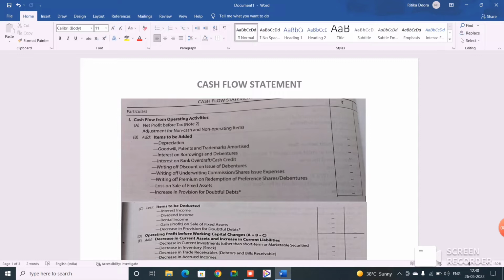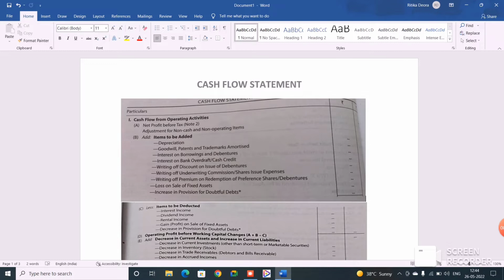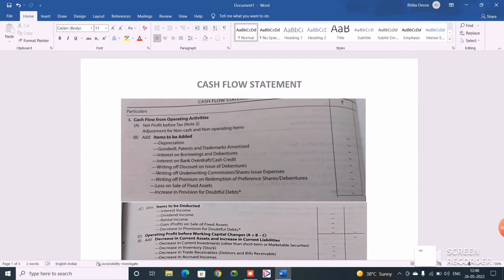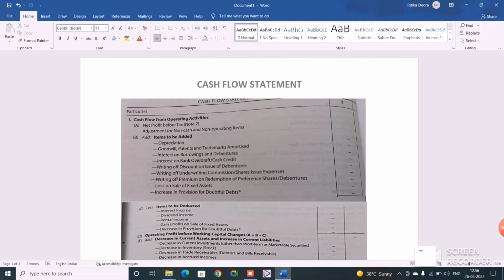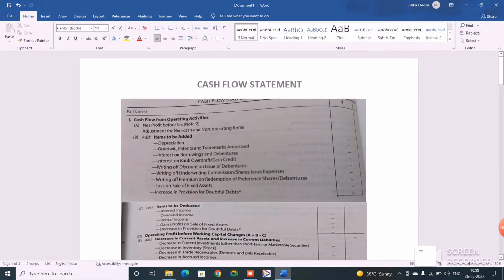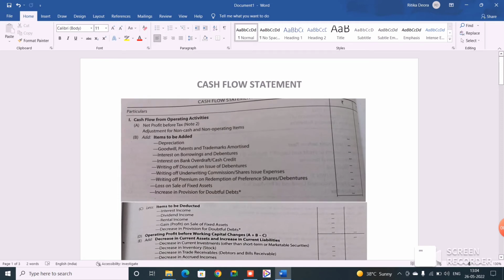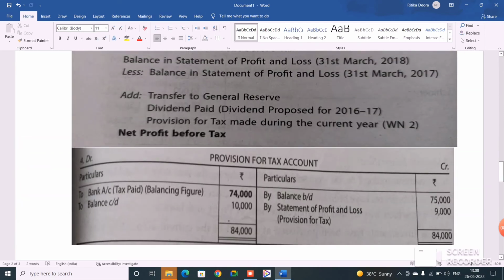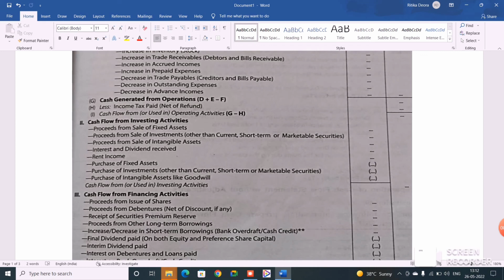COMPLETE UNDERSTANDING OF CASH FLOW STATEMENT AND THE LOGIC FOR TREATMENT OF CERTAIN ITEMS (PART 1)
This video comprises a detailed explanation of the format of cash flow statement and  treatment for all the items under different activities has been covered. It also covers the detailed explanation of working notes and ledger accounts necessary for the preparation of cash flow statement.

Hope you find both the videos extremely helpful and easy to understand.